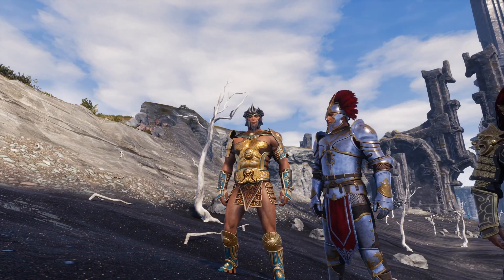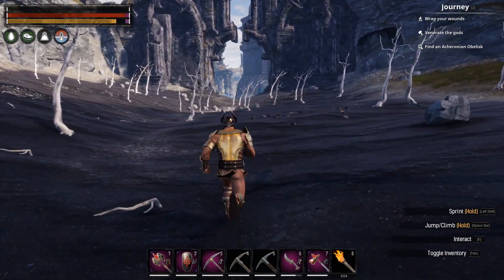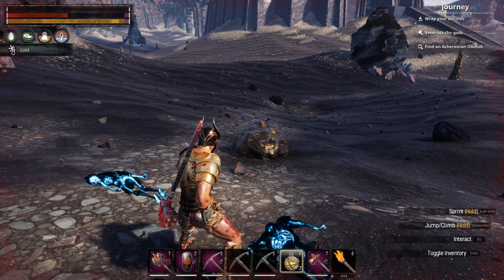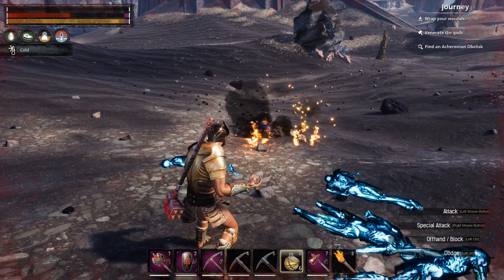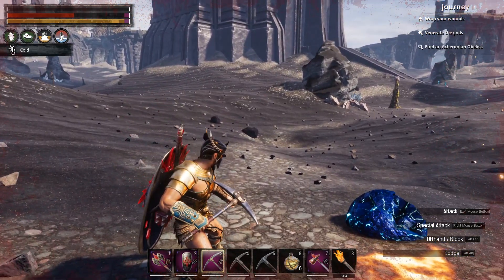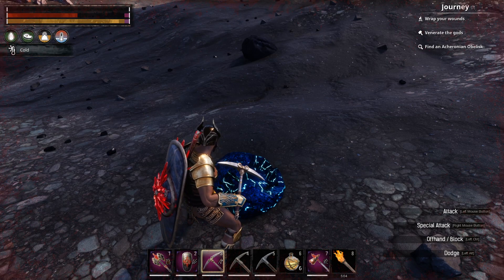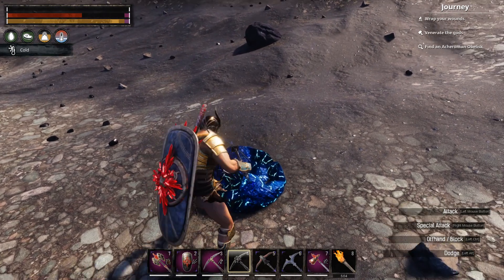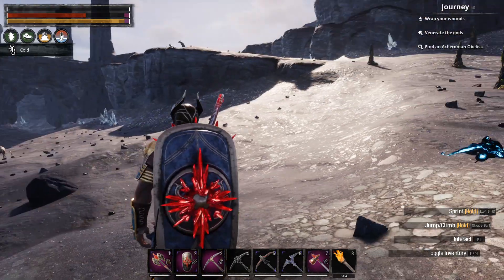CAN'T HARVEST STAR METAL IN CONAN??? HERES THE FIX!!!!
You arrive at the island shipwrecked and alone. With nothing but the scraps on your back, you craft the tools you need to survive. At first a simple camp and some crude stone tools, with time a fortress and brutal greatswords made from hardened steel or obsidian.

Your eyes are drawn towards the center of the island, where a dark tower looms above the landscape. The violent storm that swirls around it seems to gather strength and unspeakable horrors stalk within. But your most dangerous foe may be the other survivors on the island, as resources are scarce and the fight for survival is savage and brutal.

Start a fresh, new experience on the massive Isle of Siptah. Explore sun-drenched beaches strewn with shipwrecks, dense and tall Redwood forests, broad valleys dotted with ancient Acheronian ruins, the remains of a Stygian colony, and the foreboding Tower of Siptah at the island’s center.